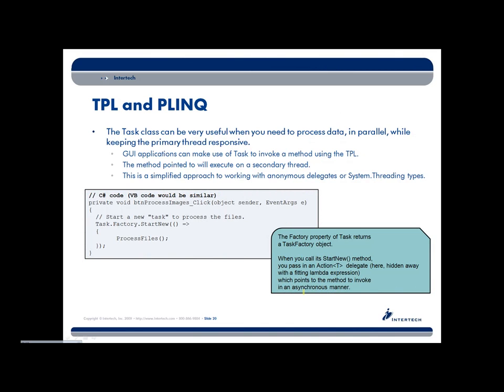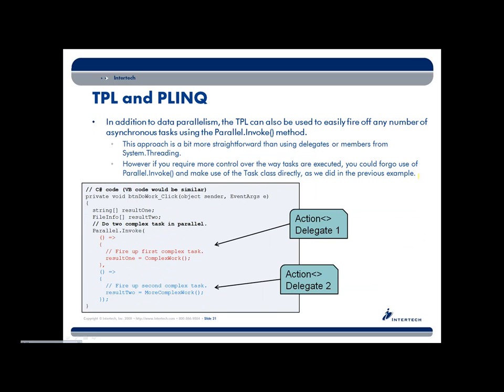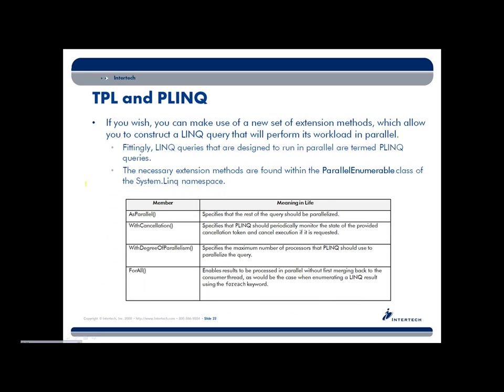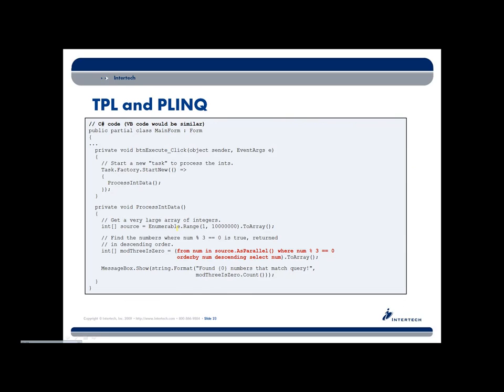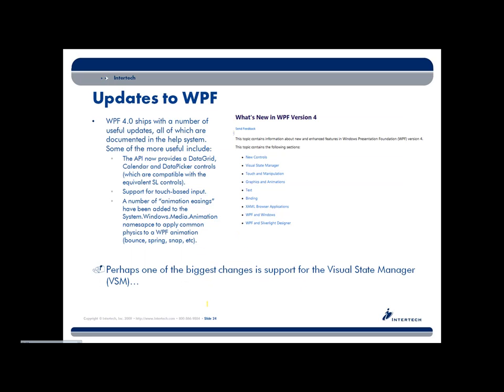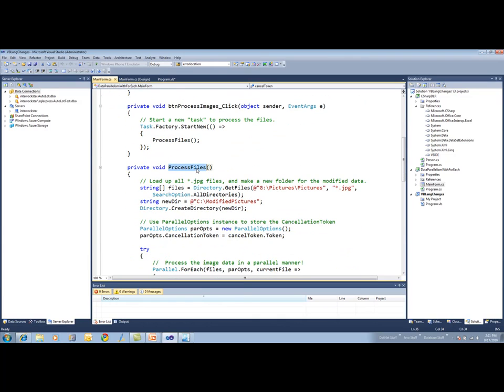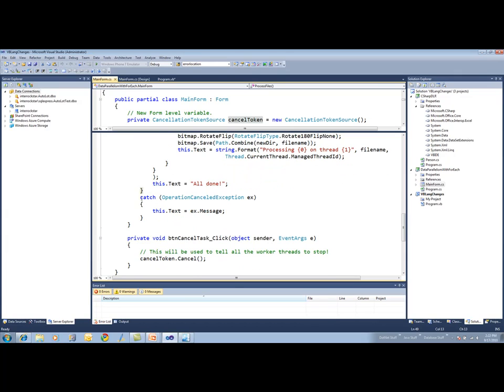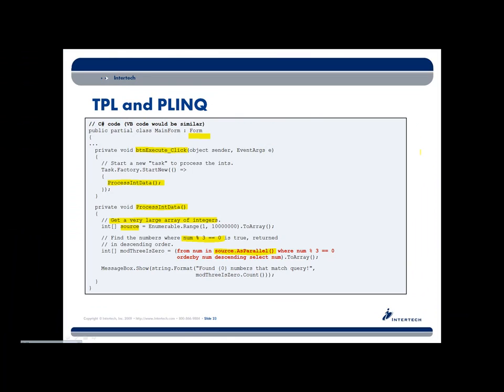Intertech - Complete .Net 4.0 Training - Part 5